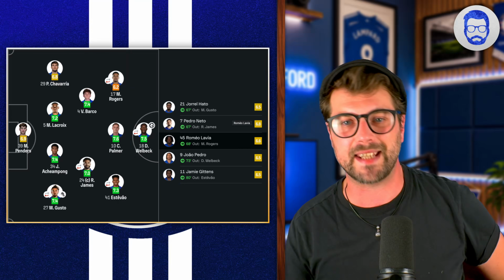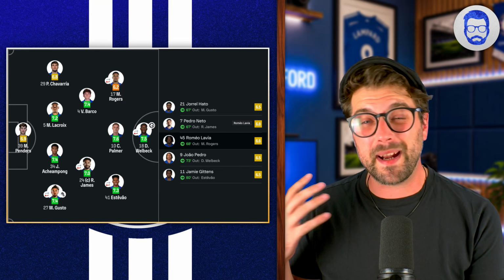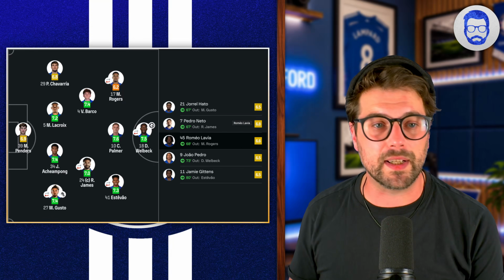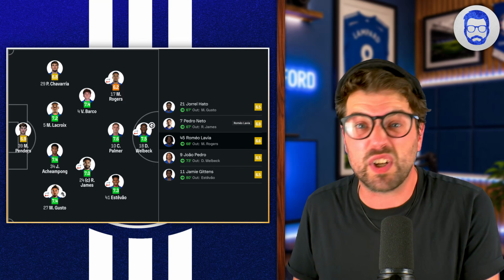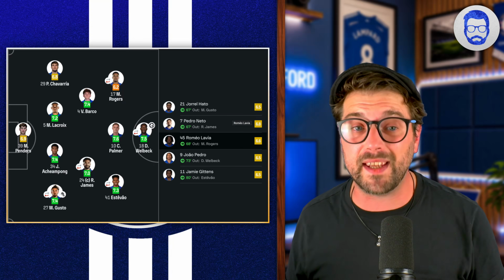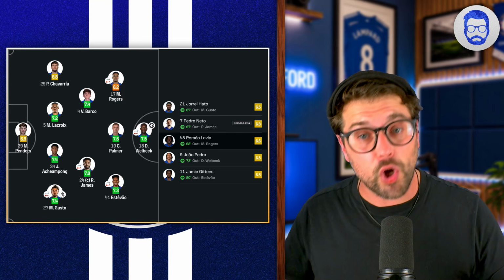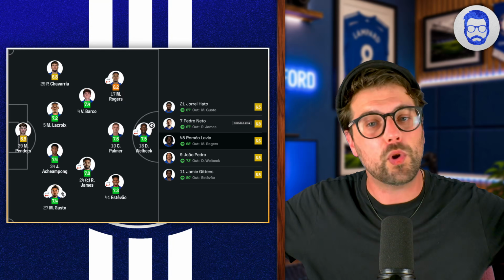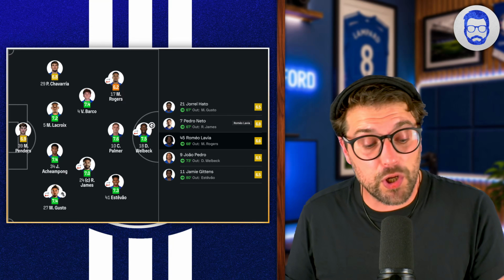Welbeck DEBUT Goal! Palmer & Estevao Link Up Looking TASTY! | Winners & Losers Chelsea 2 - 0 Luton